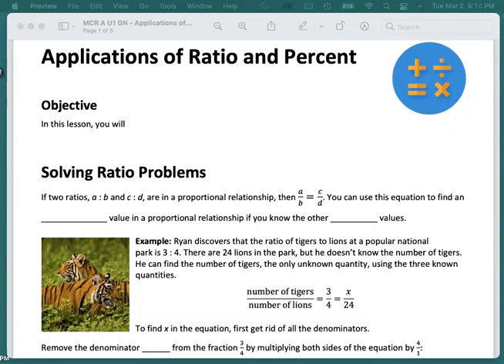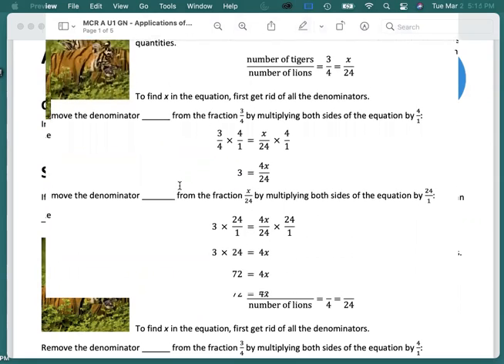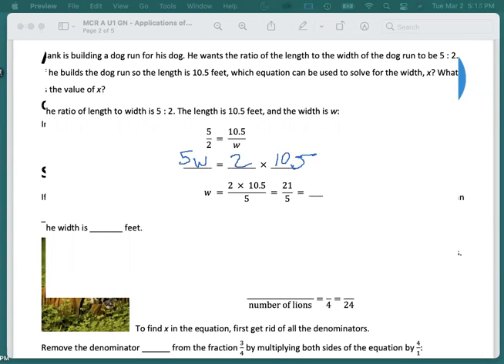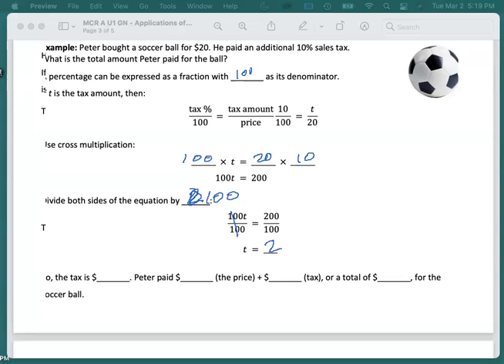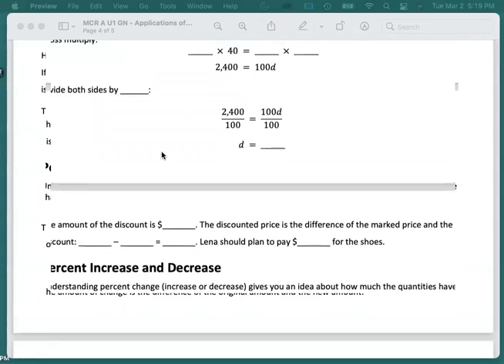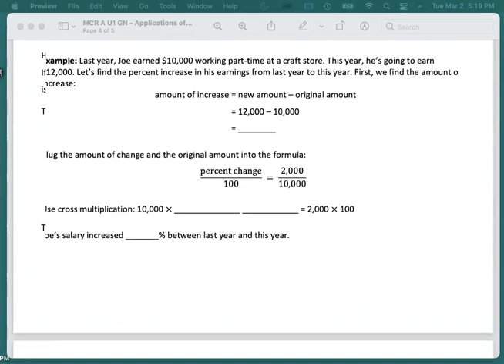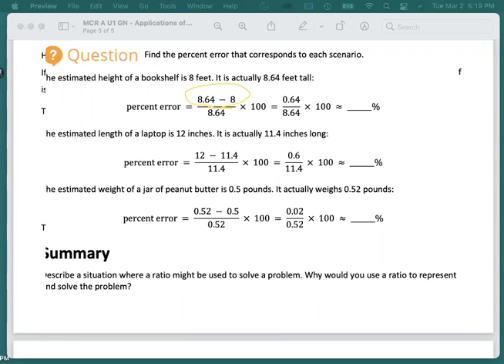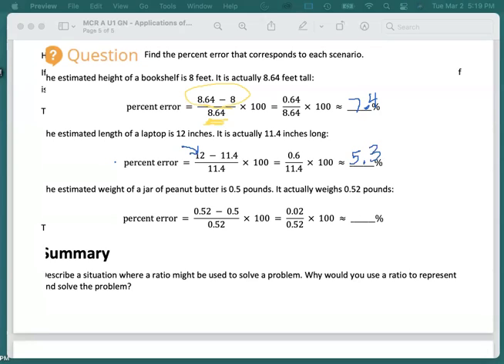MCR A U1 Applications of Ratio and Percent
ratios
cross multiplying
percent increase and decrease
percent error